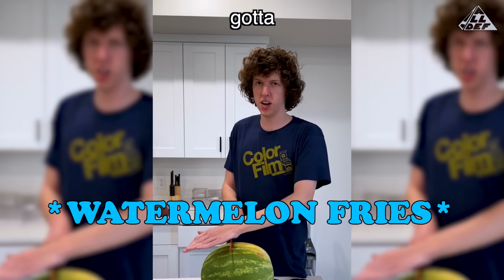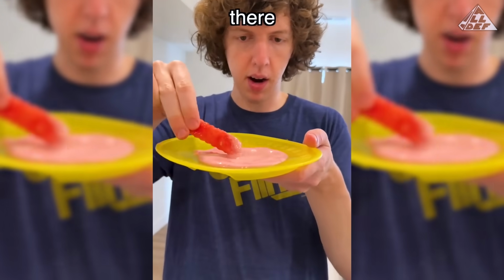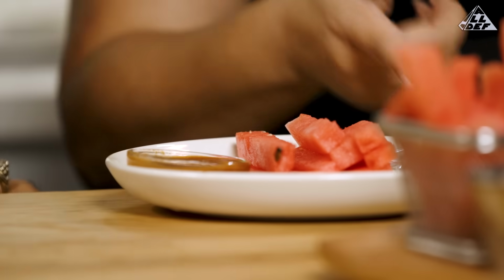Lemme Try! | Watermelon fries | All Def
Lemme Try! is All Def's newest show that will keep the SquADD up-to-date with all the wild trends on the internet! Whether it's tasting the newest food trend or trying a popular experience, Lemme Try! will put all your favorite personalities in the most random scenarios!

On this episode, the SquADD taste tests strawberry watermelon fries - a healthy spin on a classic side dish.

[CREDITS]
Starring:
Lewellyn Radford, Cheyenne Wright, Tiarre Mayden, Jasmin Leigh, Why Fontenette, Jamie Riley, Kraig Smith & Boo Kapone
Executive Producer: Megan "MegScoop" Thomas
Producer: Jade Avalos
Director: Patrick Cloud
Assistant Director: Damien Thurmon
Production Manager: Jonaye Anderson
Director of Photography: Gary George
Camera Operators: Adrian J. Cooley & Alyssa Ayon
Gaffer: Brittani Burgess
Key Grip: Rashaad Moore
D.I.T: Joshua Lester
Editor: Joshua Lester
Sound Mixer: Stu Chacon
Production Assistant: Danielle Jacobs, Khayvon Ross, Sewit Efrem
BTS: Erika Morton
Chef: Denzel "Deazy" Lee
Chef: Eden Tesfai
Talent Manager: Nandi Anderson

🔥 Take our survey, to win over $50 in All Def merch!

About All Def:

All Def, a Culture Genesis company, is a multi-platform digital media studio leveraging the cultural power of Comedy, Hip-Hop, Poetry and Social Justice. We are the largest black-owned digital platform with over 15 millions fans and 500M monthly views. We partner with the most talented Black and LatinX content creators to produce 24/7authentic and entertaining content for multicultural audiences.